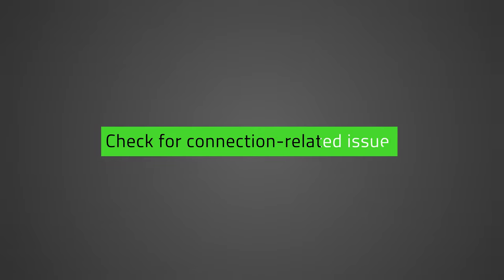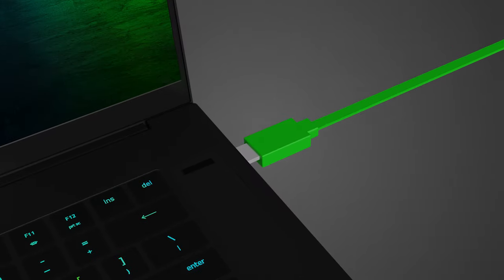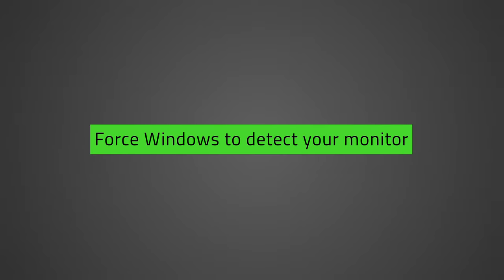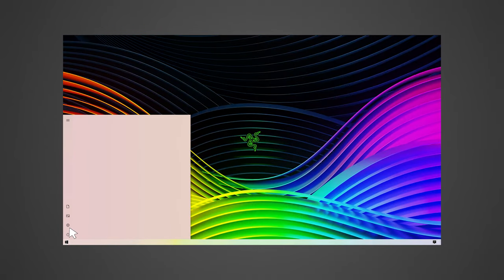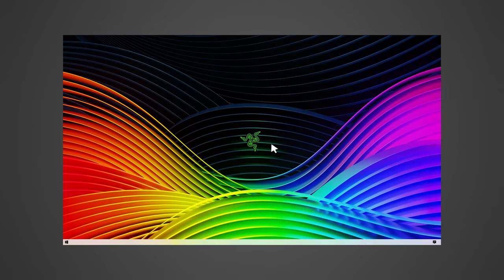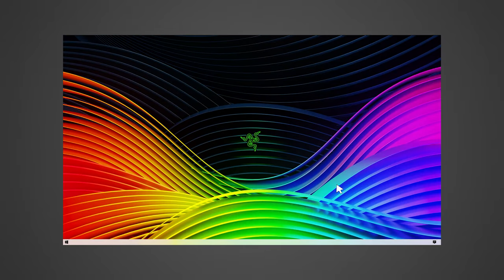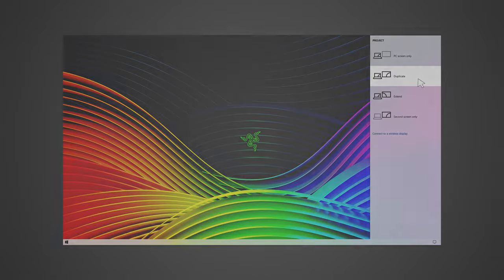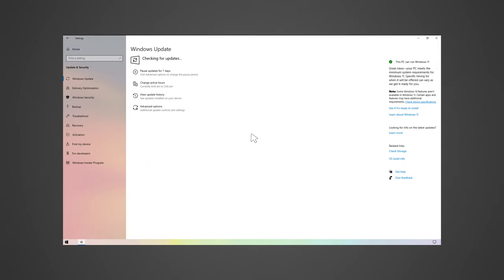How to troubleshoot external monitor connection issues for Razer Blade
Loose display port connection or outdated drivers can cause issues connecting your Razer Blade to external monitors. This video will help you resolve external monitor connection issues for Razer Blade.